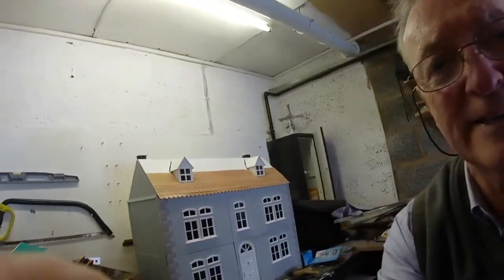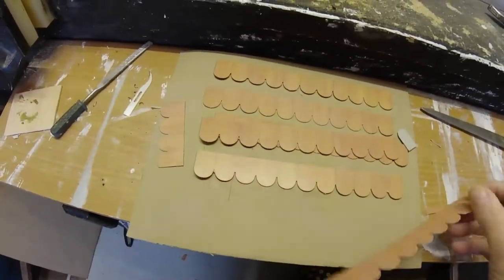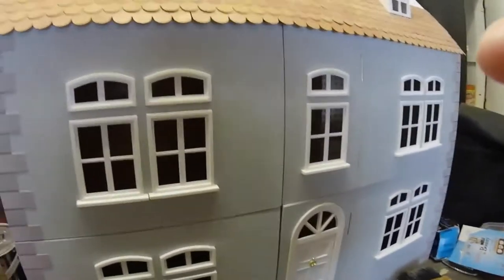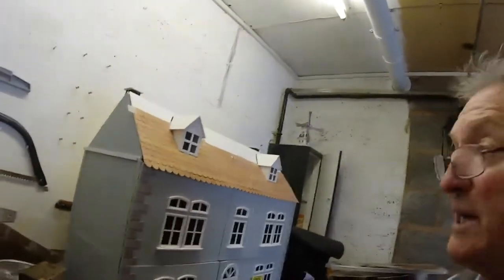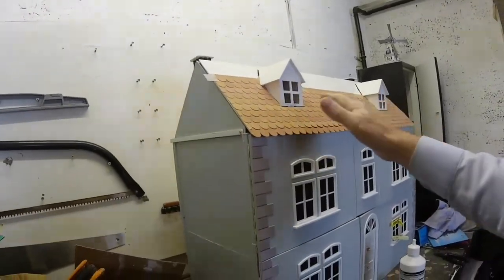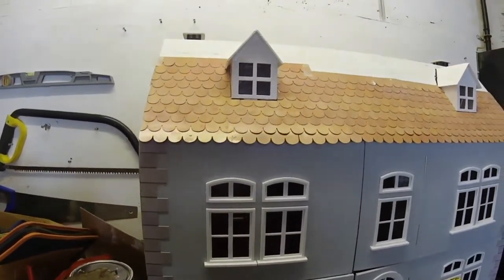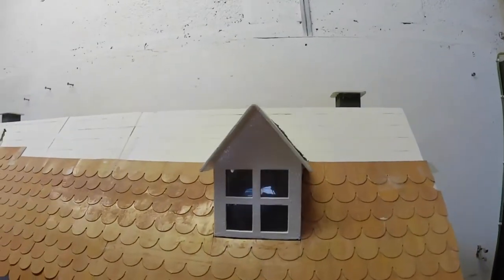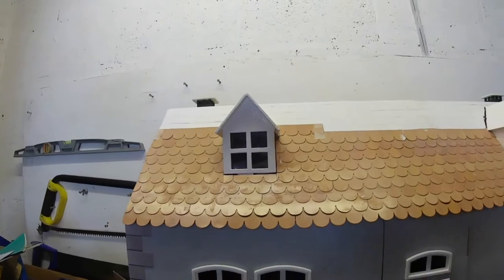Dad's Dolls House Quarantine - 22 - Playing The Moldovans At Tennis